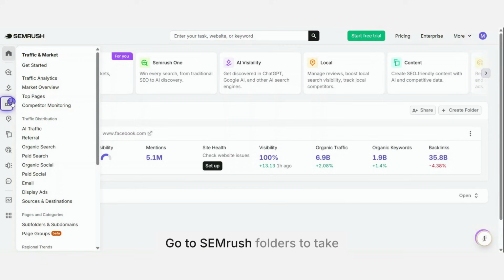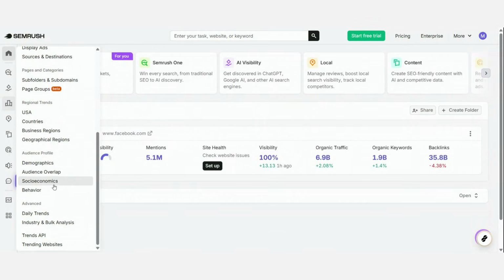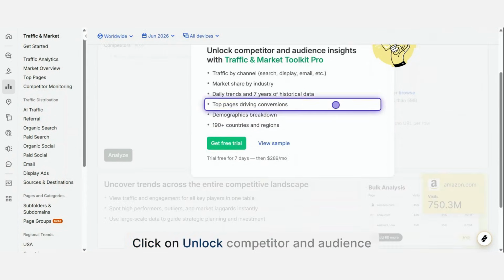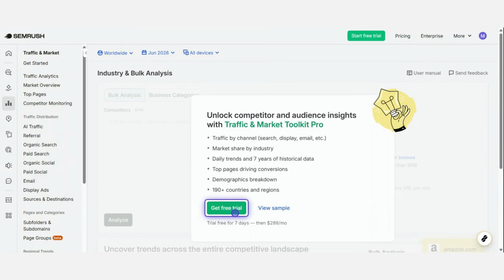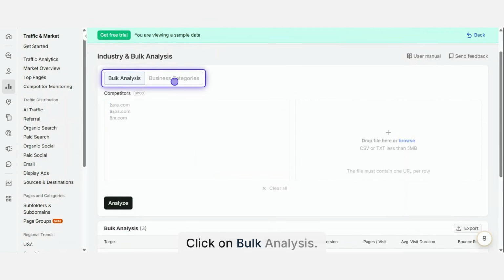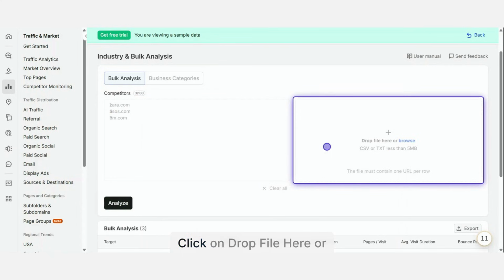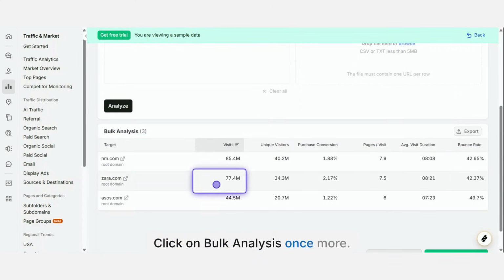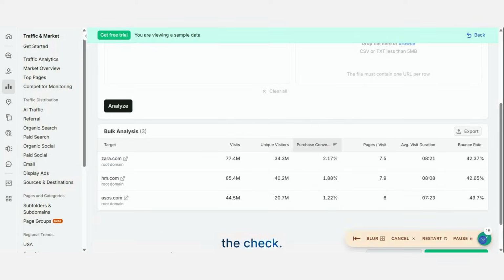How to Check Industry & Bulk Analysis with Semrush (Updated 2026)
In this video, we discuss how to check industry and bulk analysis with Semrush in under three minutes. You'll learn the exact steps to navigate to the Industry & Bulk Analysis feature, unlock the Traffic & Market Toolkit Pro, and perform a bulk analysis on your competitors. Whether you're looking to run industry analysis, upload a CSV for bulk analysis, or sort by key metrics like visits and unique visitors, this guide covers it all.

00:00 Introduction
00:20 Navigate to Folders
00:34 Unlock Toolkit Pro
00:56 Bulk Analysis Setup
01:10 Sort by Key Metrics
01:23 Feedback and Thanks